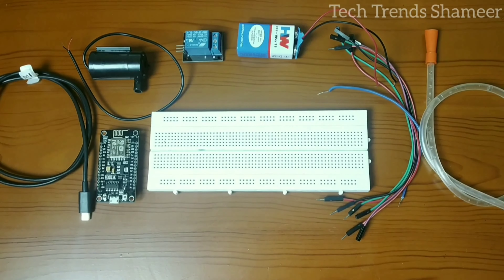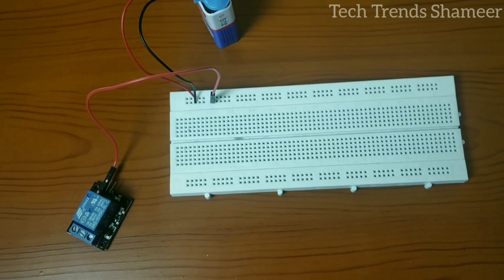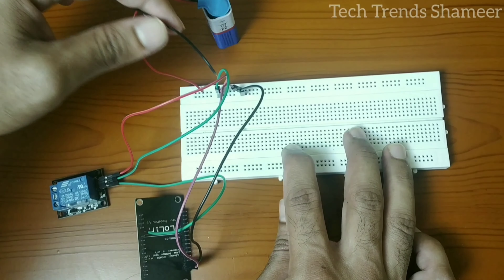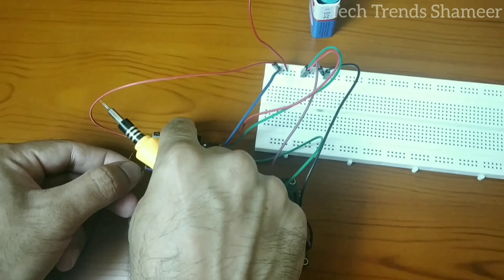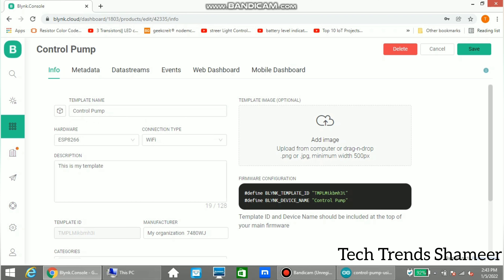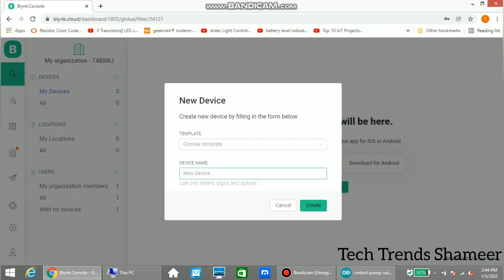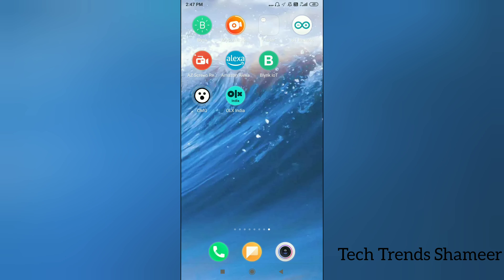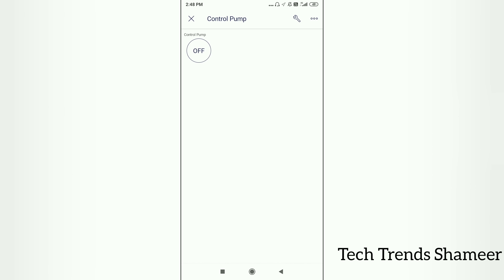Smart Irrigation Using Blynk 2.0 | Control Water Pump Using Blynk 2.0 | Home Automation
Smart Irrigation Using Blynk 2.0 | Control Water Pump Using Blynk 2.0 | Home Automation | Blynk 2.0 Projects

1. NodeMCU
2. Relay
3. DC Water Pump

Software Required
2. Programming Language - C Language

2. Control LED using Blynk 2.0/Blynk IOT using Simple Program | Blynk 2.0 Projects | Node MCU Projects

12. Object Detection Alert Call and SMS in Mobile using GSM SIM 800 Module | Arduino Projects

16. How to get the Temperature Alert Call and SMS in Mobile using GSM SIM 800 Module | Arduino Projects

17. How to get the Theft Alert Call and SMS in Mobile using GSM SIM 800 Module | Arduino Projects